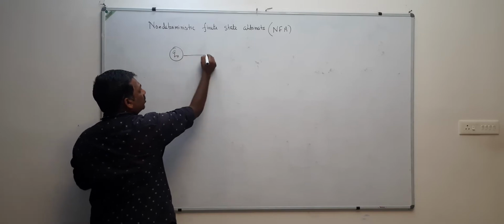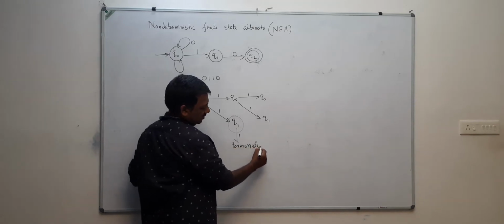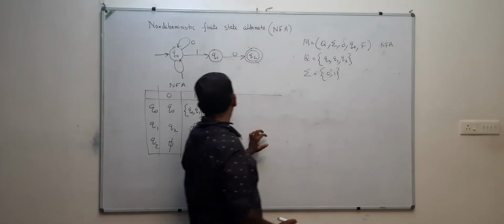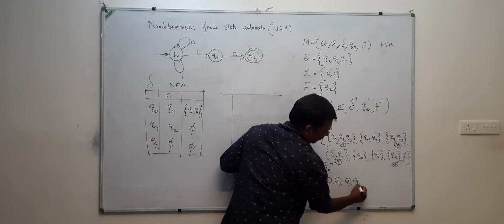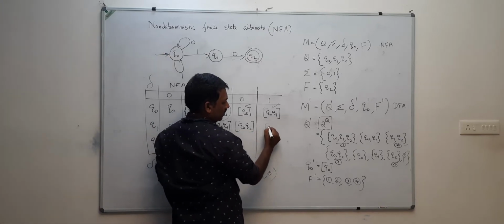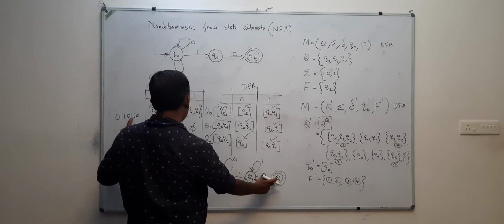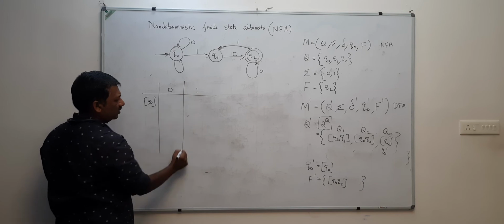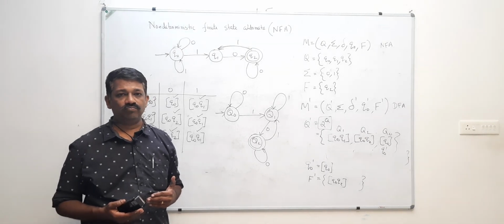tcn lec02: Nondeterministic finite state automata